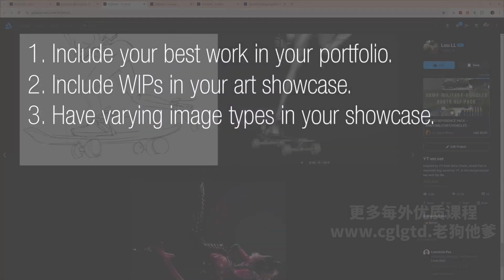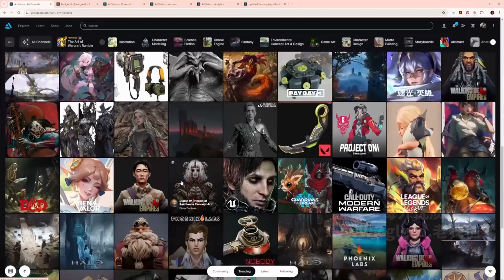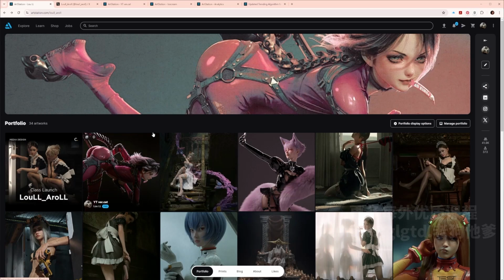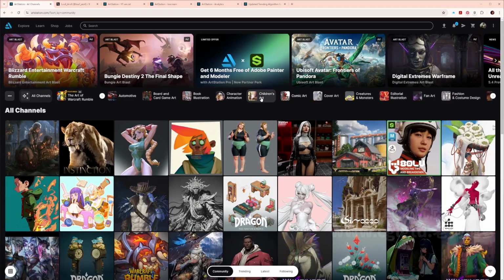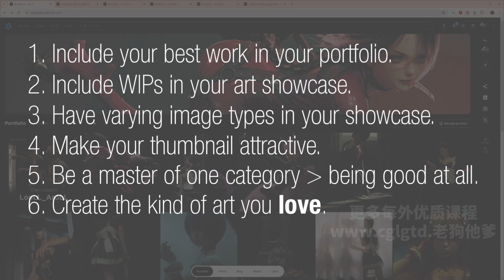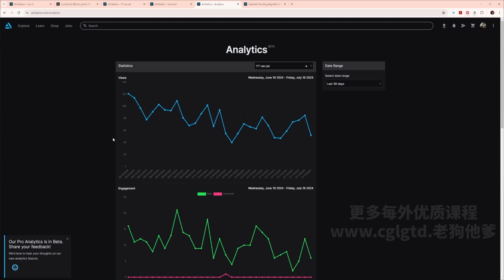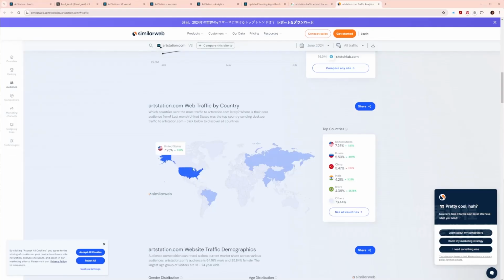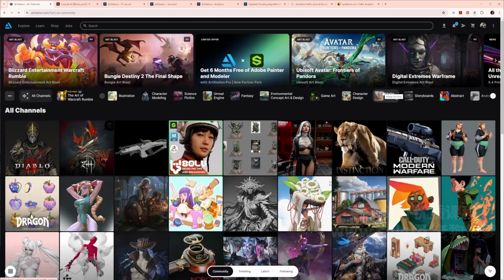31 How To Build Your Portfolio & Goodbye